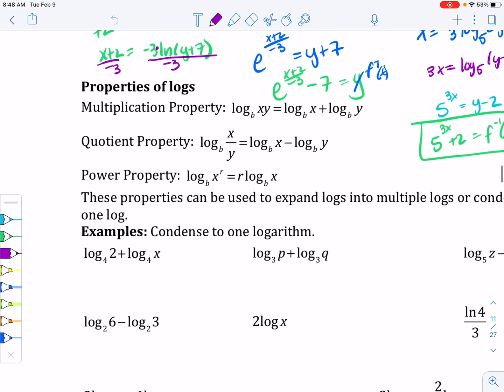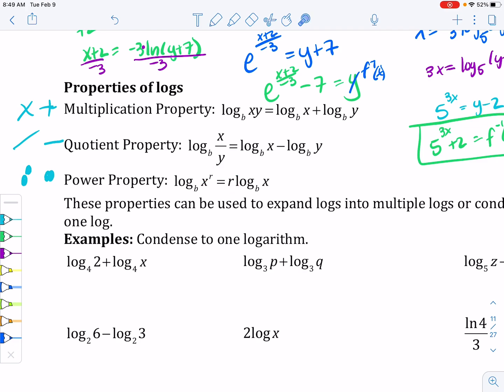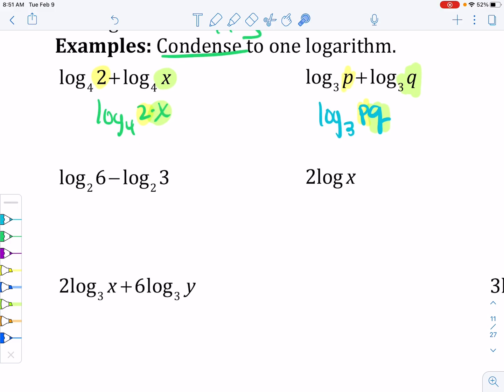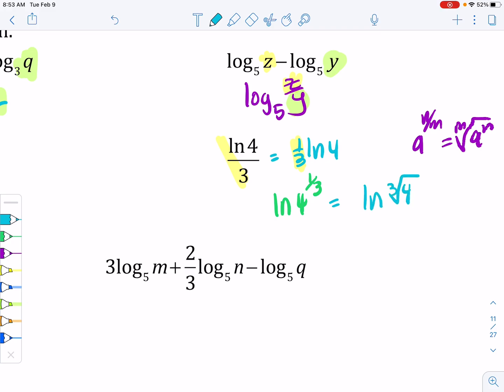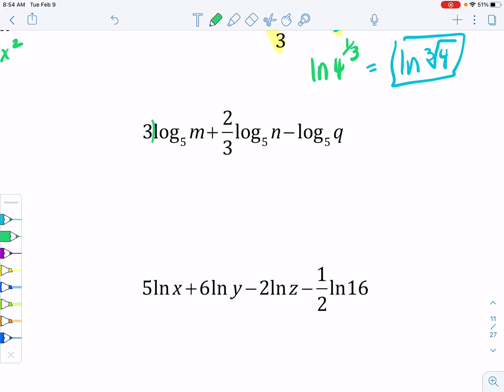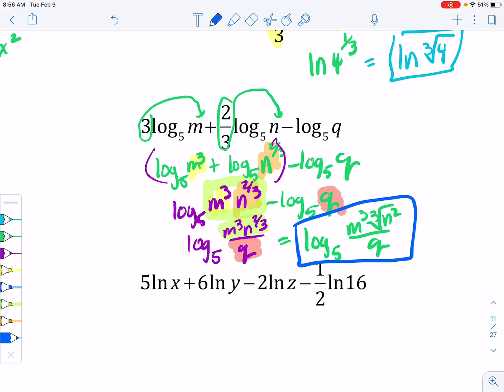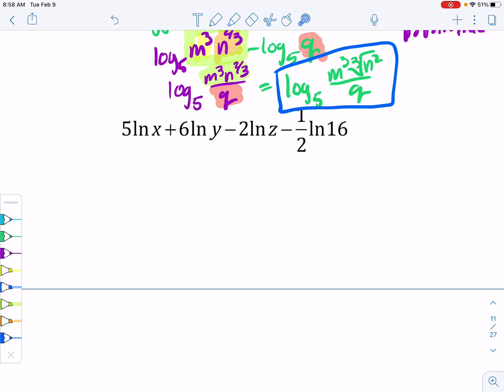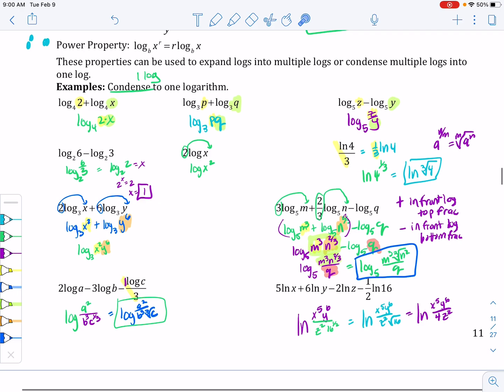Condensing logs using properties